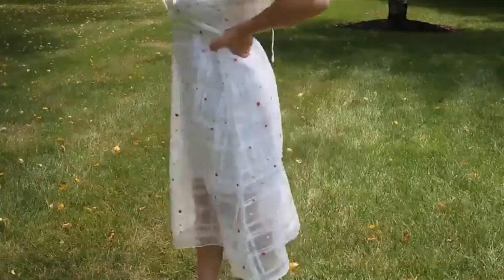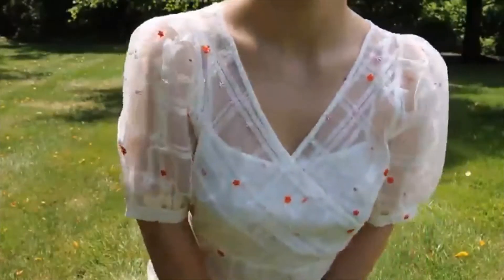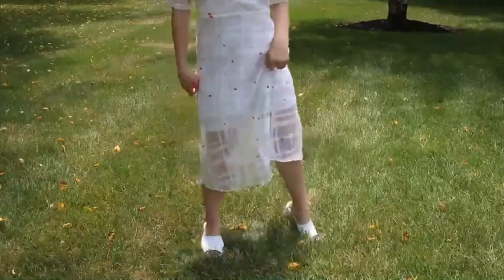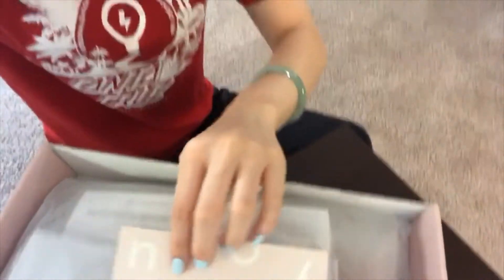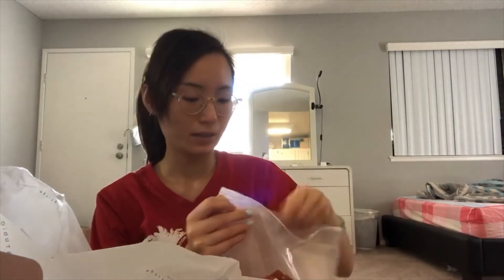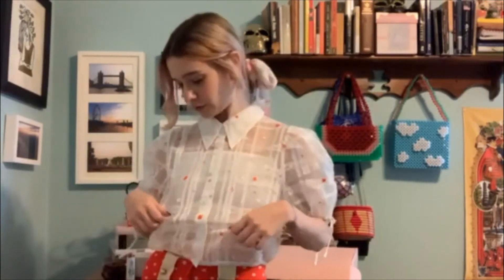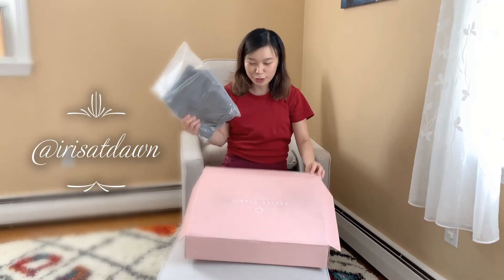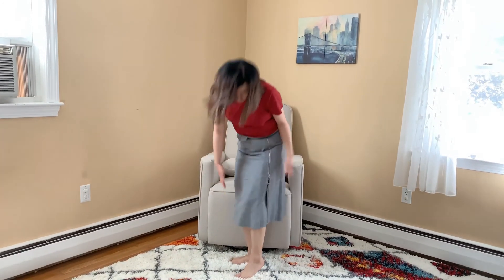Petite Studio On You Vol. 1